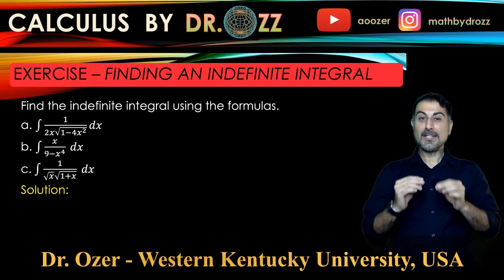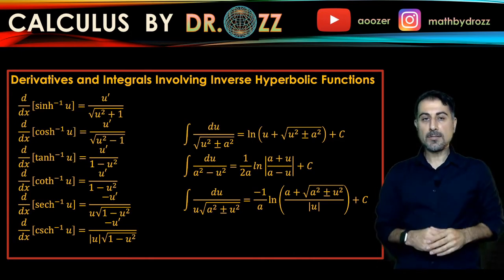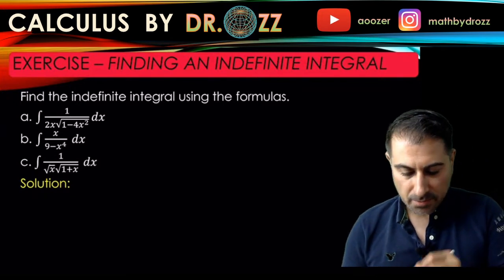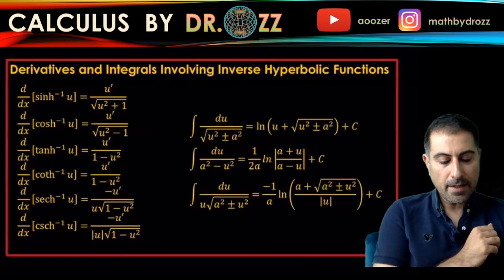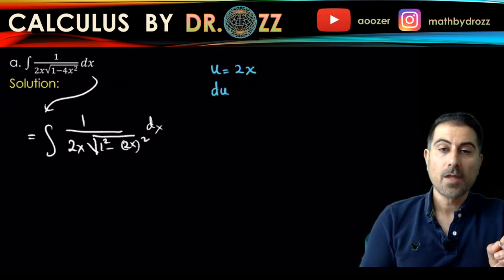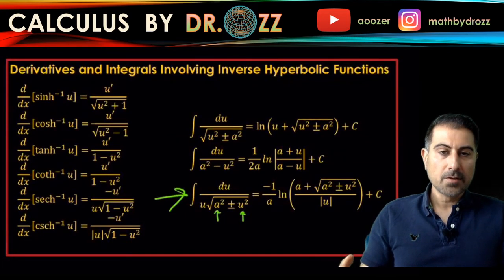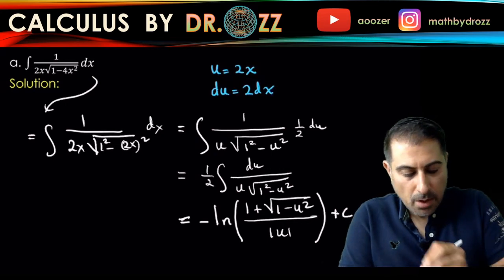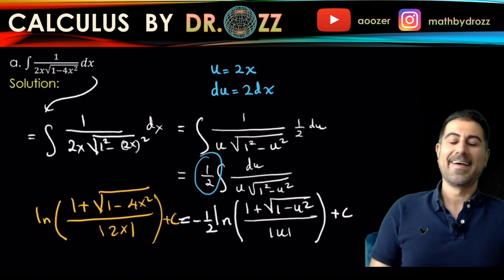How to Find Integrals Involving Inverse Hyperbolic Functions - Part a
5 9b 2a